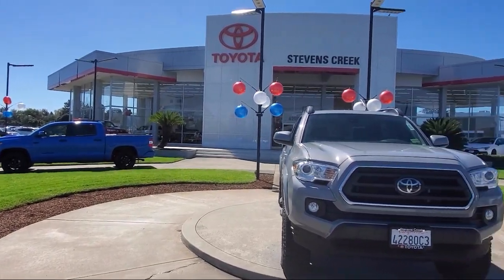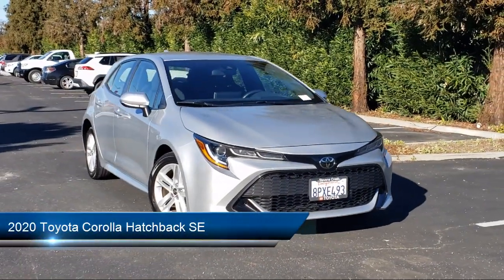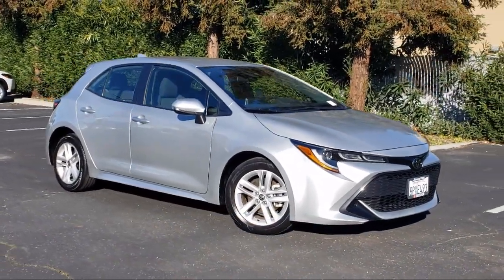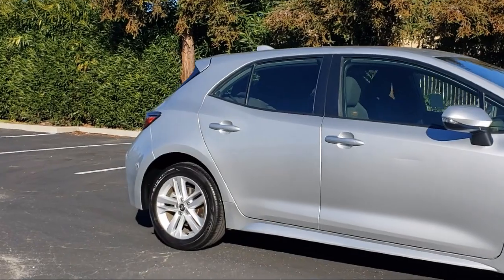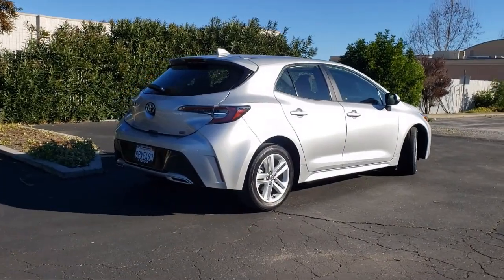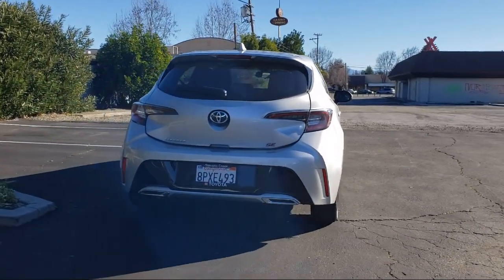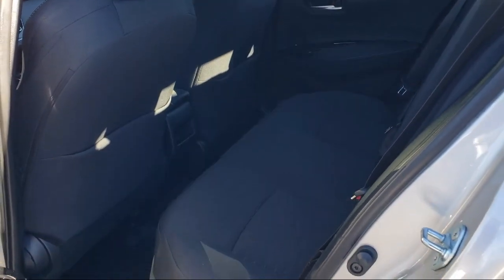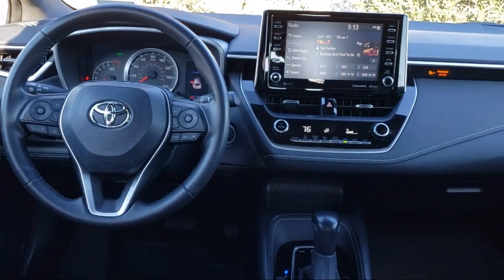2020 Toyota Corolla Hatchback SE San Jose Santa Clara Fremont San Francisco Oakland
2020 Toyota Corolla Hatchback SE Stock Number: CT20285 Vin:JTND4RBE5L3080364.

4202 Stevens Creek Blvd.